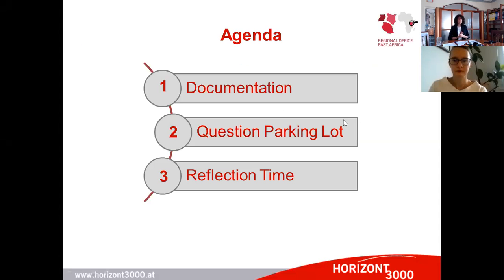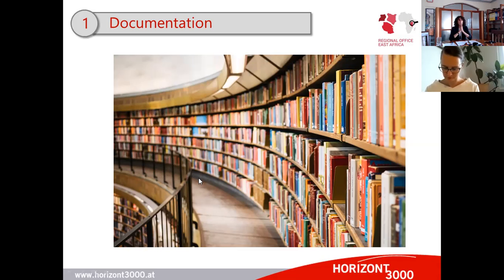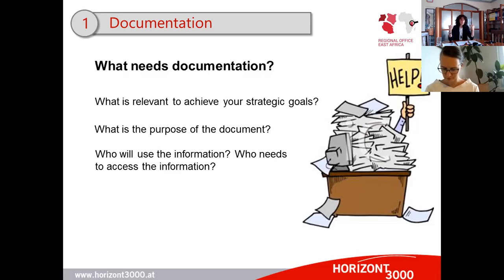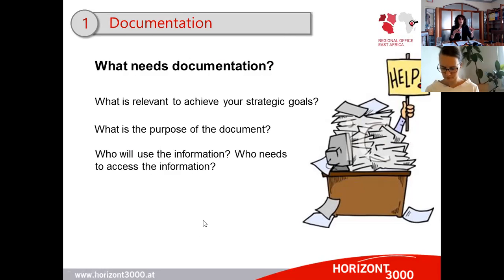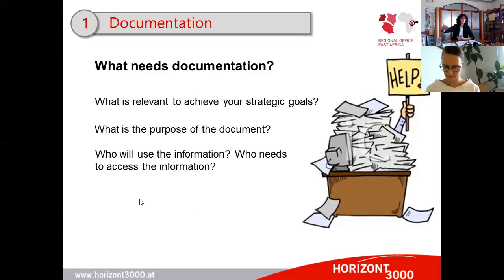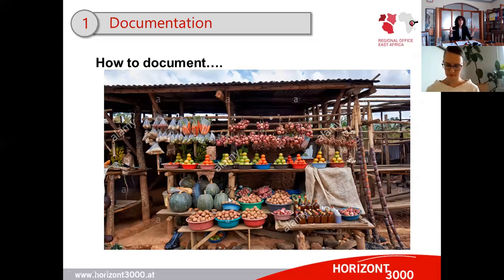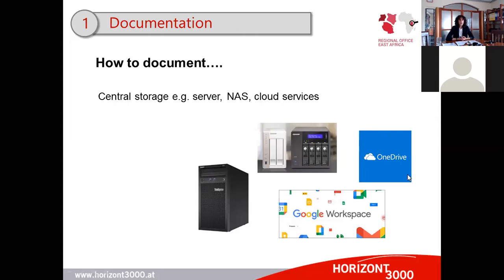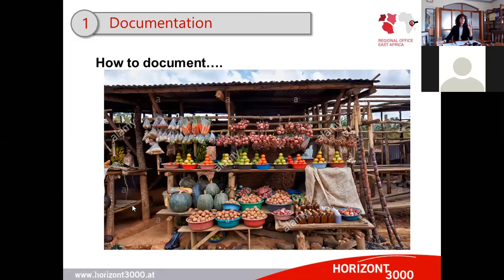KNOW-HOW3000: Knowledge Management - Documentation (Session 4 - Part1)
In the scope of HORIZONT3000's Knowledge Management Programme KNOW-HOW3000 the Programme Coordinator Petra Herout and Technical Advisor Annika Witte held a webinar series for our East African Partner Region on Knowledge Management for Beginners. This is part 1 of the 4th session. It covers the topic of documentation regarding knowledge management.